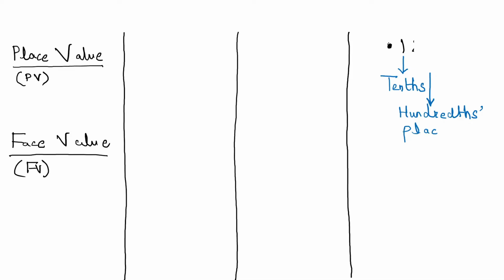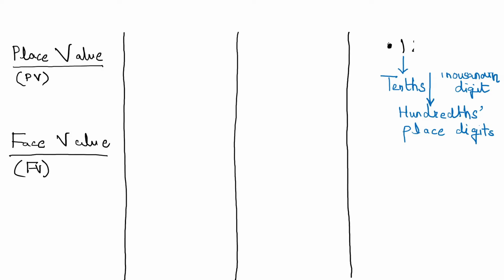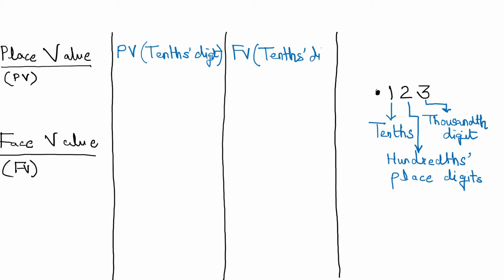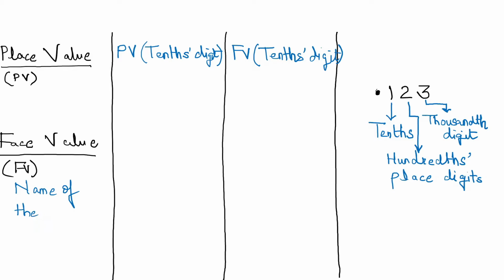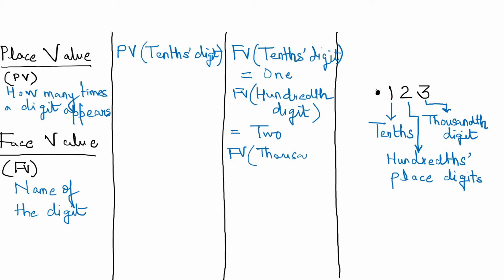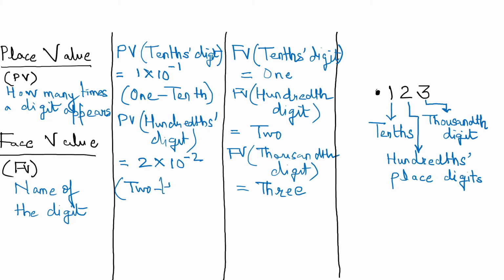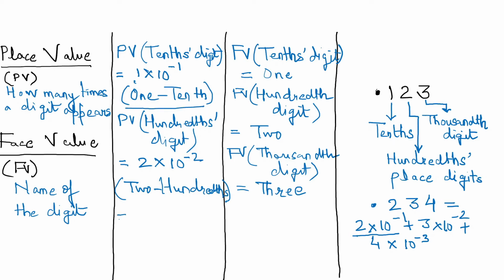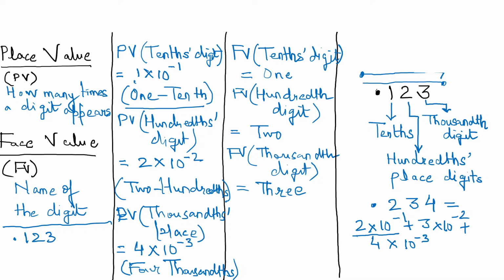Expanded form of Non-Integers| Place-Value | Terms used | Gr 5-12, Competitive Exams (Part-1)